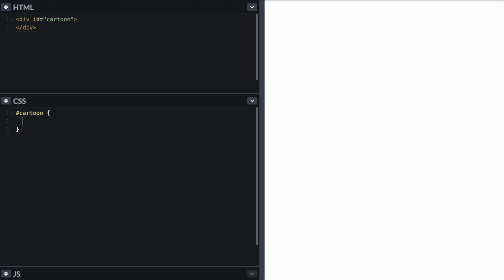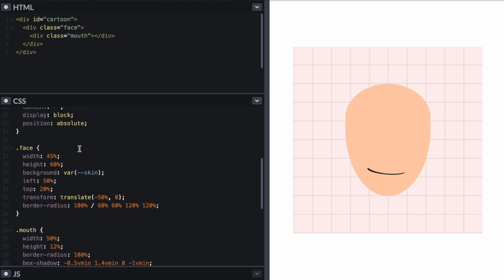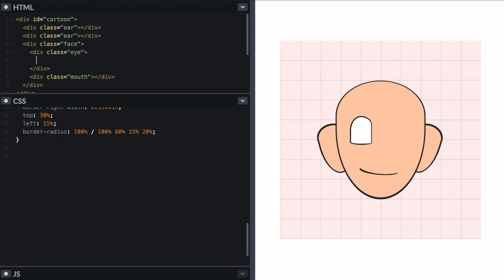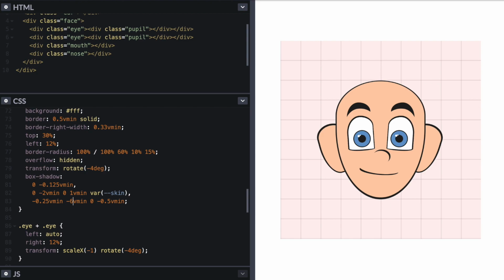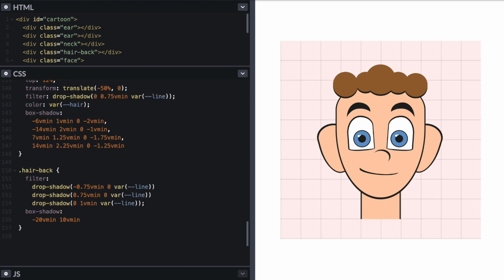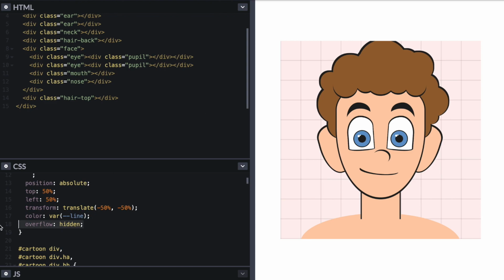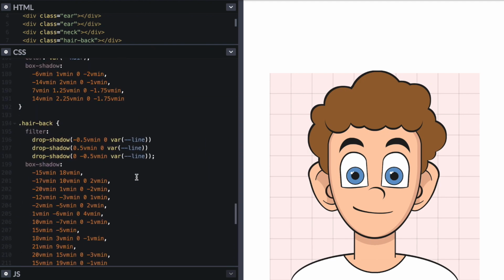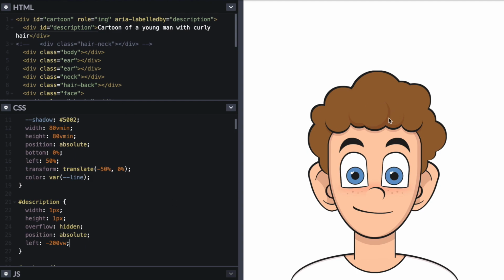Drawing a cartoon with CSS... explained!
A cartoon of a boy/young man with curly hair and freckles. All coded with HTML and CSS only.

This is a first. I normally don't like speaking on videos (I'm too self-conscious of my voice and accent), but on this video, I actually speak to explain everything I'm coding and why I'm coding it... filling it with many hmms, awkward silences, and an unexpected phone call 😅